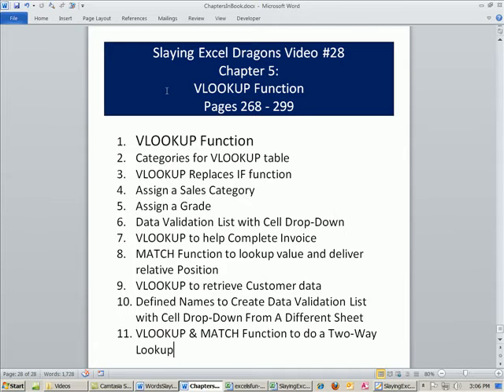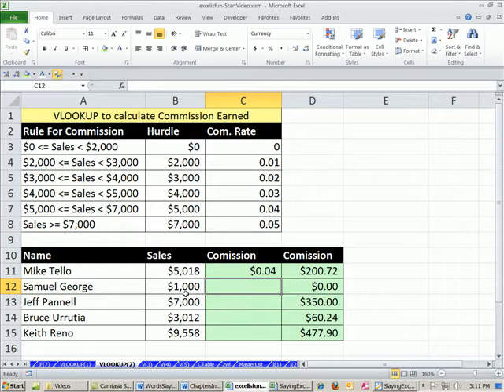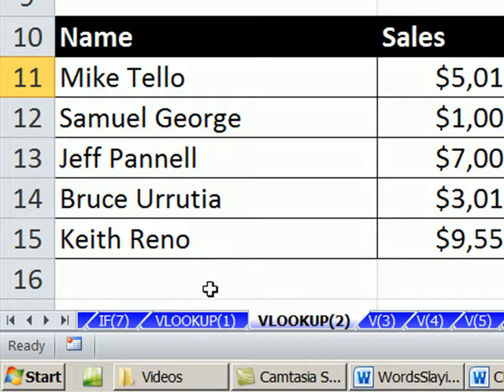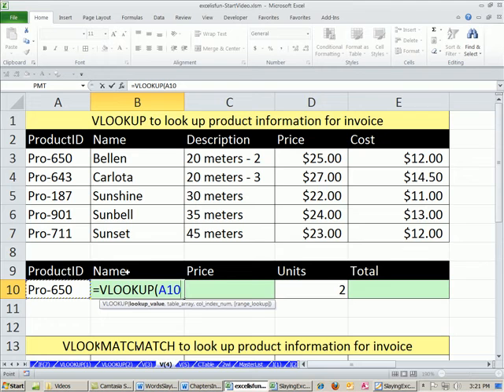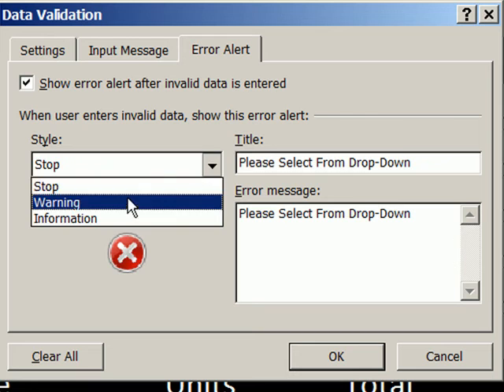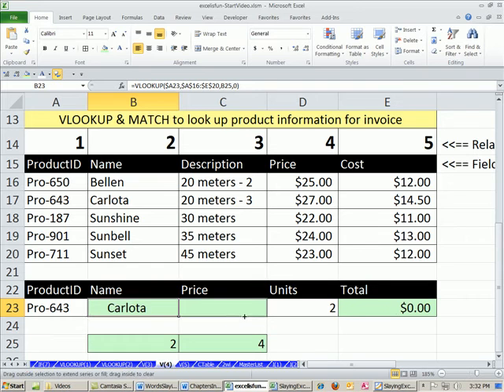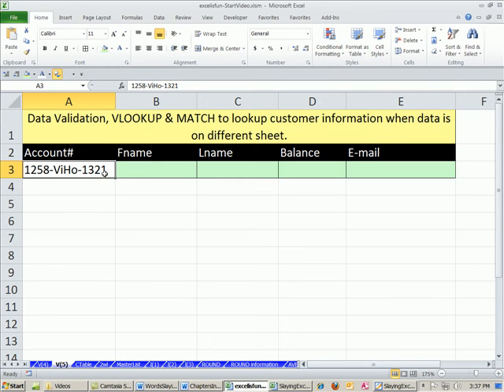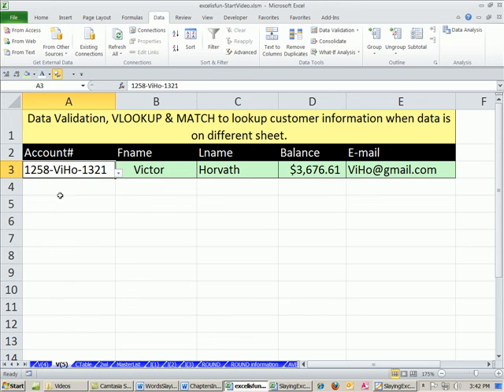Slaying Excel Dragons Book #28: VLOOKUP Function & Data Validation Dropdown List (11 Examples)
Chapter 5: VLOOKUP Function Pages 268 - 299
Topics:
1. VLOOKUP Function
2. Categories for VLOOKUP table
3. VLOOKUP Replaces IF function
4. Assign a Sales Category
5. Assign a Grade
6. Data Validation List with Cell Drop-Down
7. VLOOKUP to help Complete Invoice
8. MATCH Function to lookup value and deliver relative Position
9. VLOOKUP to retrieve Customer data
10. Defined Names to Create Data Validation List with Cell Drop-Down From A Different Sheet
11. VLOOKUP & MATCH Function to do a Two-Way Lookup.